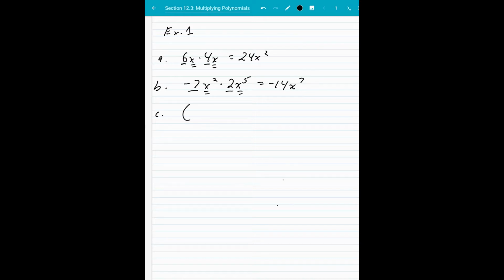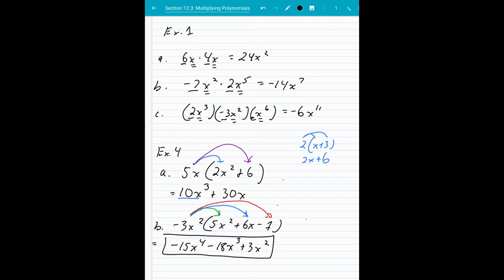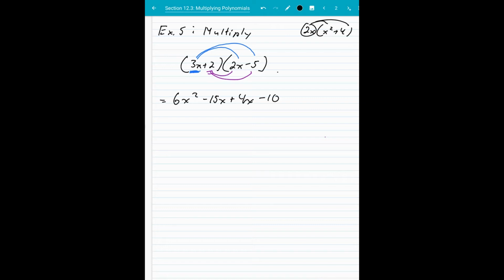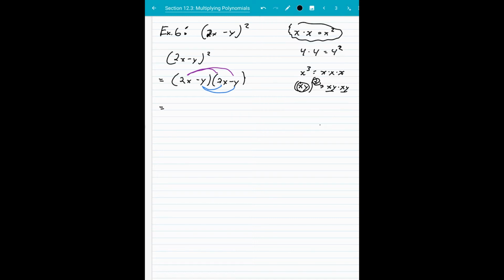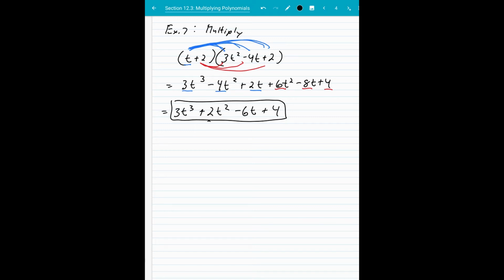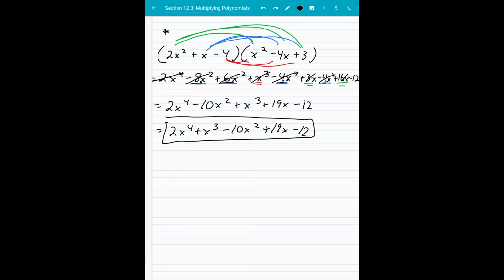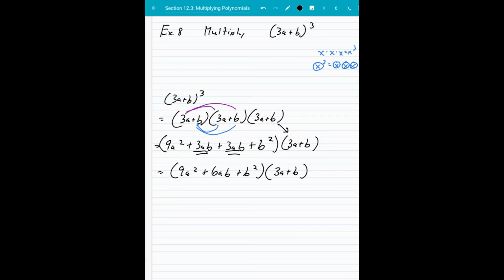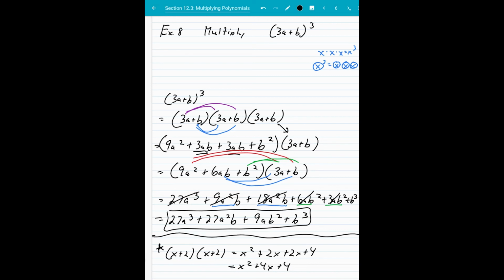Section 12.3: Multiplying Polynomials